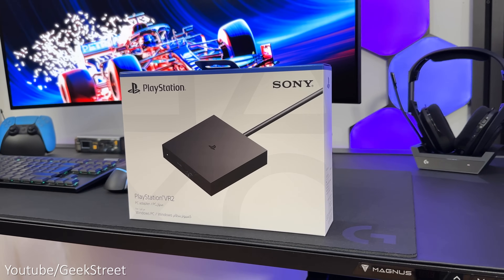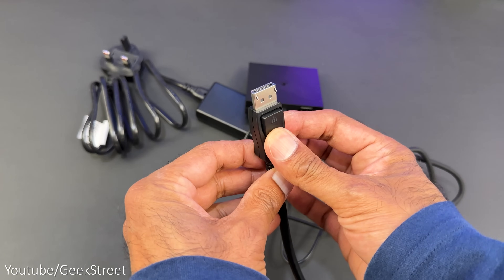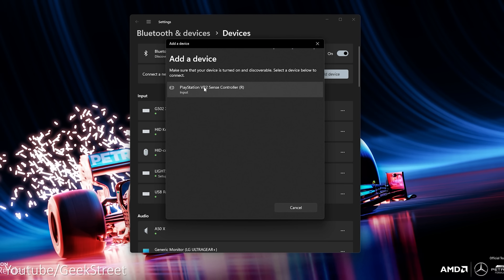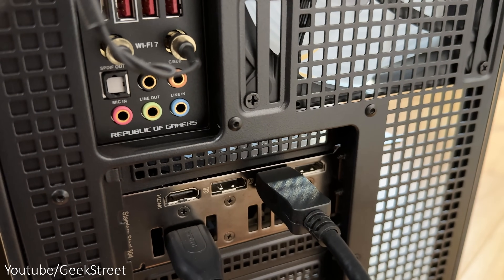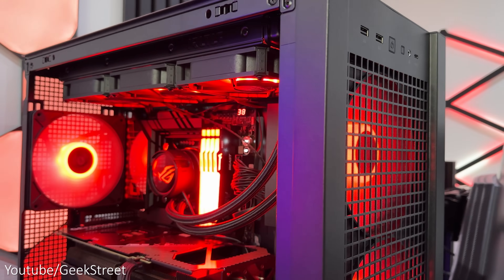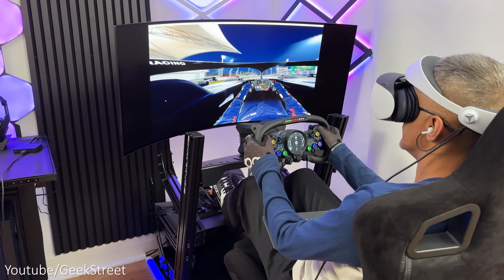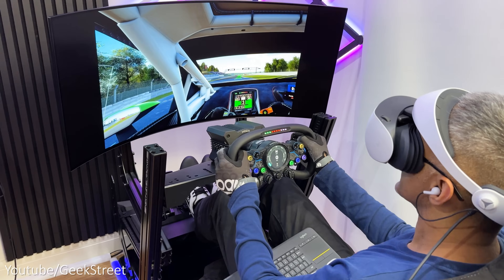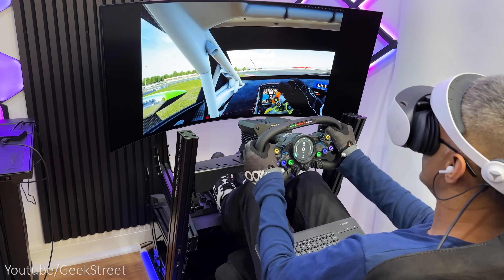PSVR2 PC Adapter WE all NEEDED!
Reviewing the new PS VR2 PC adapter to see how well the PSVR2 really does work on PC and with my sim racing rig

Bluetooth Adapters:
ASUS Bluetooth 5.0 USB Adapter

Content TIMESTAMP
00:00 Preview
00:26 Intro
00:57 Unboxing the PSVR2 Adapter
01:10 PSVR2 PC Adapater
01:24 Connecting PSVR2 PC Adapter
01:58 Pairing the PSVR2 Controllers
02:52 Installing and Setting up the PSVR2 App
03:44 Some functionality missing
04:06 Initial start up
04:38 My PSVR2 PC Adapter Setup
05:06 Minimum Spec required
05:42 Performance testing the PSVR2 PC Adapter
07:00 My thoughts
07:54 Bye